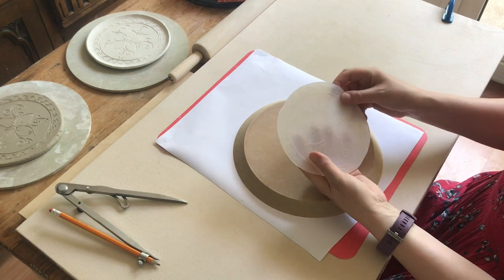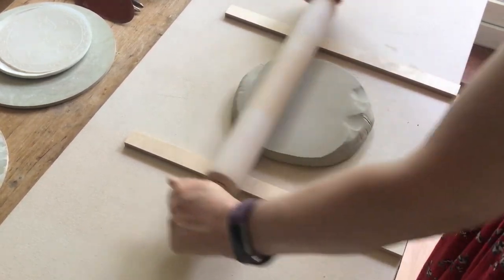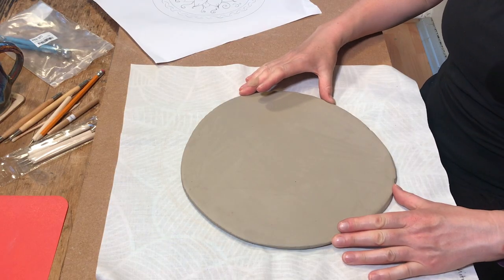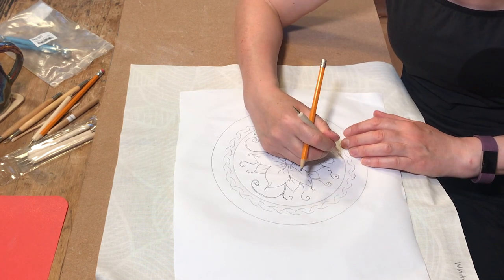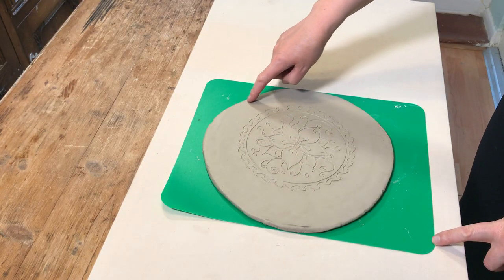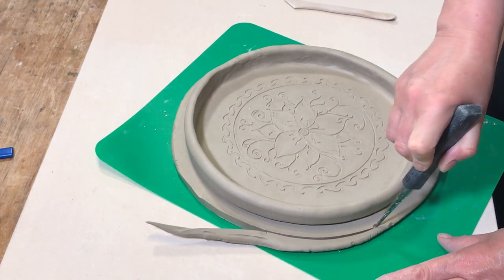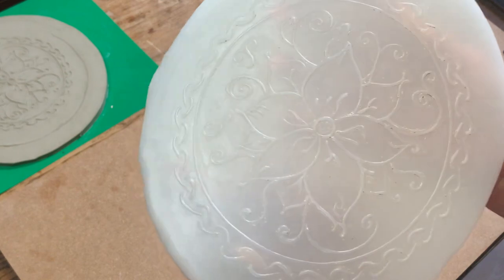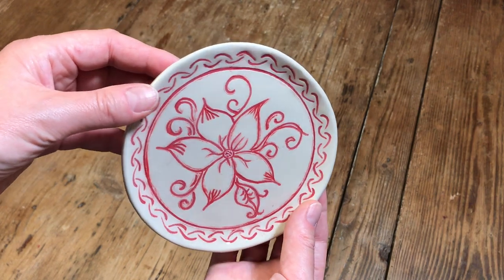How to Make Texture Mats for Clay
This is how I make my own individual texture mats for clay.  These are great if you want to make a set of pottery items and replicate the design on each.  For example, if you want to make a set of plates with the same design, having a rubber texture mat is very helpful.  But I found it hard to find exactly what I was looking for to buy.  So I decided to make my own.  Here is how I make my own clay texture mats.